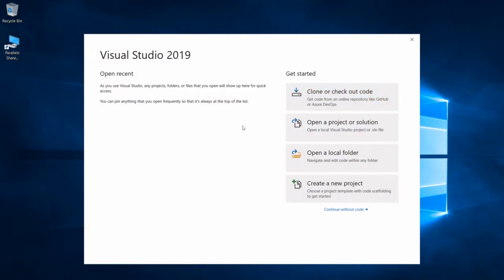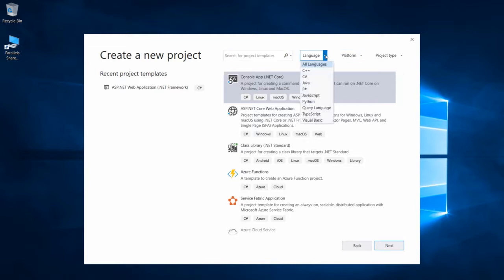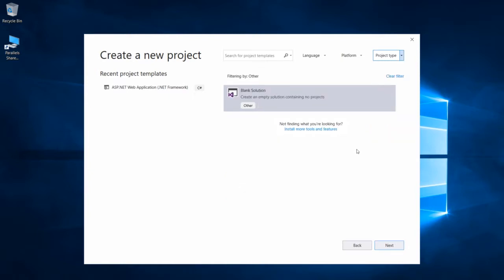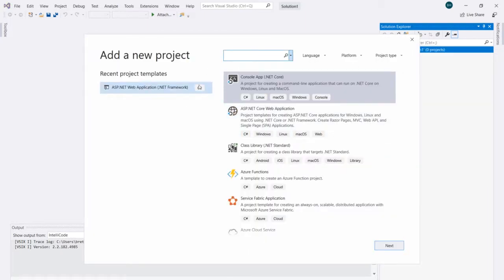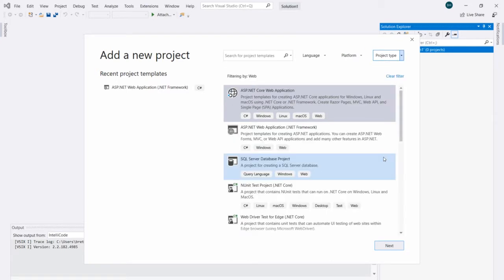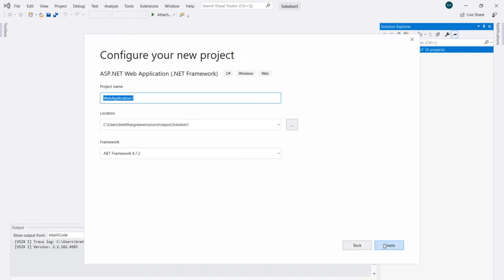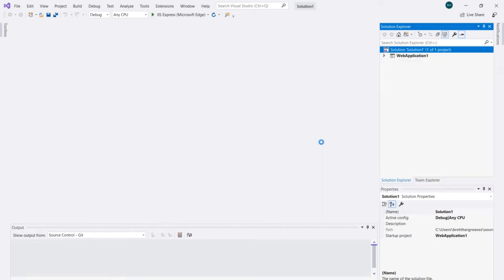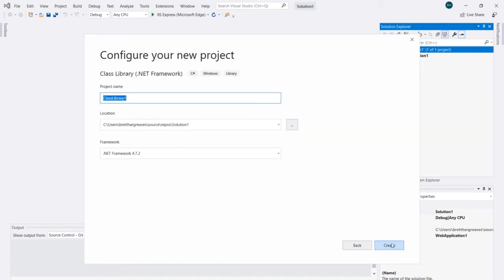Visual Studio 2019 Update - Codecademy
Visual Studio 2019 Update
Complete ASP NET MVC Web Development - Newbie to Ninja!
Quickly Learn Web Development with ASP NET MVC and C#. From absolute basics to ninja! Learn C# and MVC like a Pro